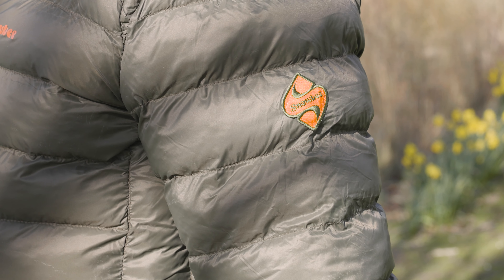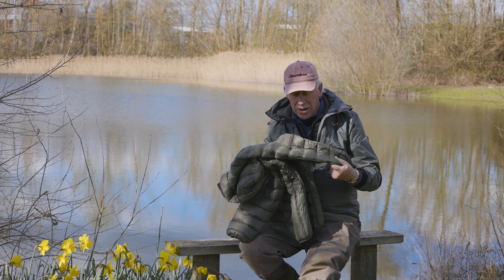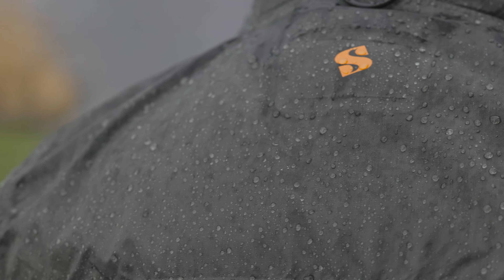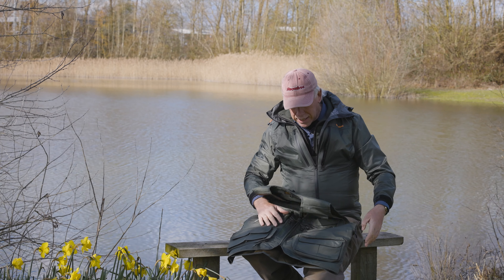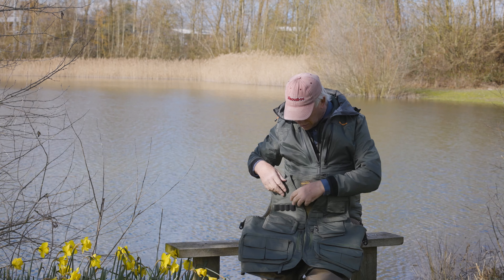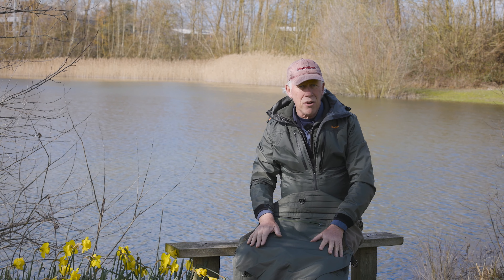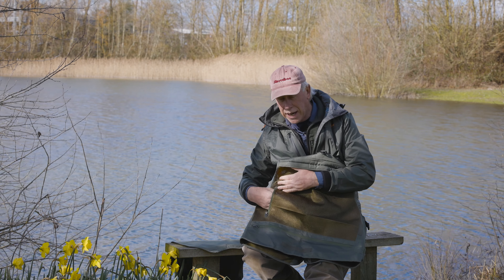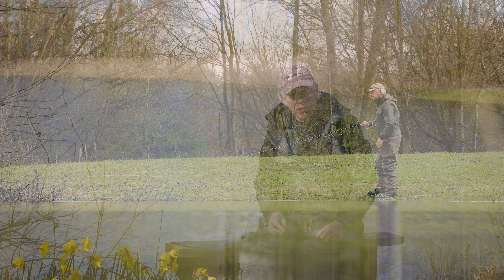Simon Kidd explores the range of new fly fishing clothing from Snowbee for 2023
Simon Kidd discusses a few of the key properties for Snowbee's new range of technical fly fishing clothing, including the award-winning Xtreme Jacket, Mini-Pack Waterproof Jacket and the All-Seasons Fly Vest.